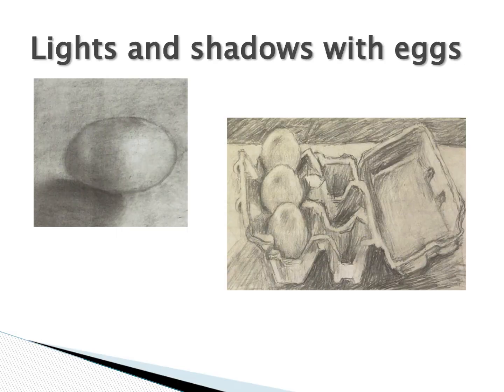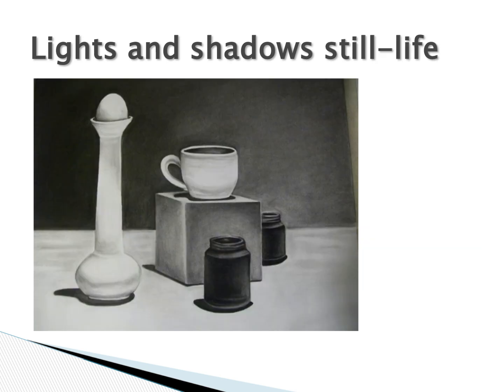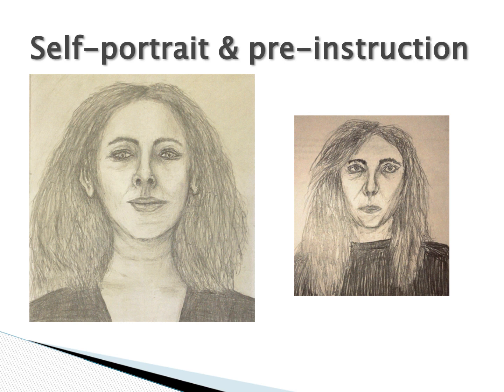Drawing the illusion of light and shadow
This is lesson six in the online beginning drawing class Art 230 offered through the University of North Dakota. If you would like more information or to register for the course, contact UND Continuing Education. Have fun drawing!